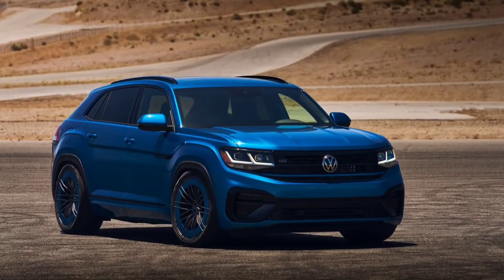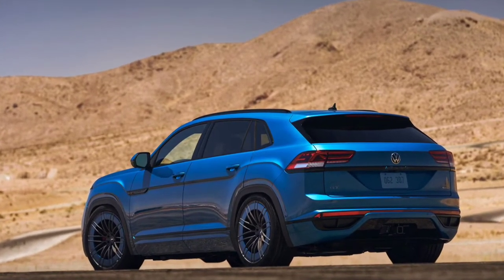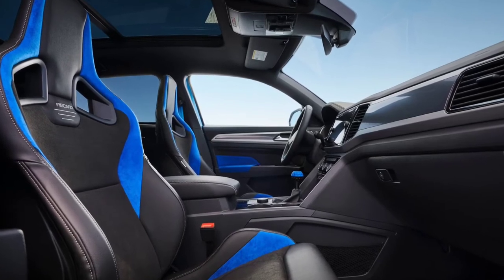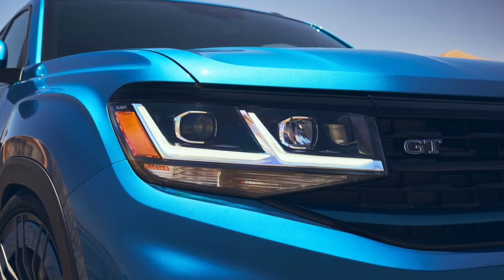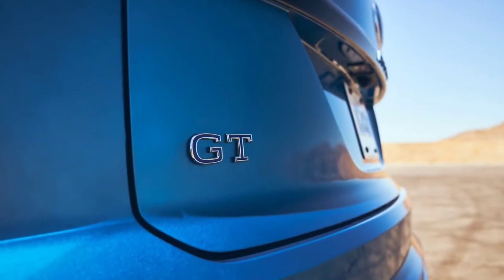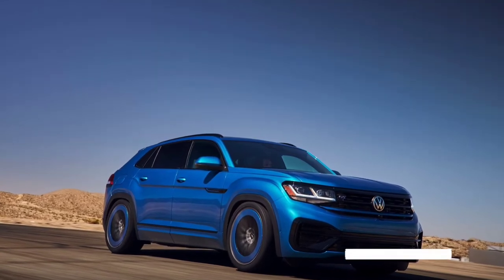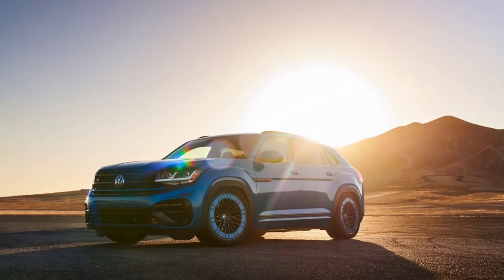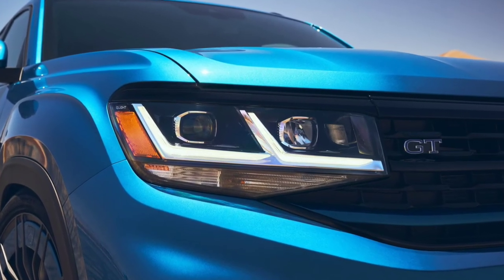VW Atlas Cross Sport GT Concept Debuts With Sportier Styling And 300+ HP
Volkswagen has introduced the new Atlas Cross Sport GT concept.

The latest in a string of enthusiast models, the concept is based on the Atlas Cross Sport SEL Premium R-Line and features a host of styling and performance upgrades.